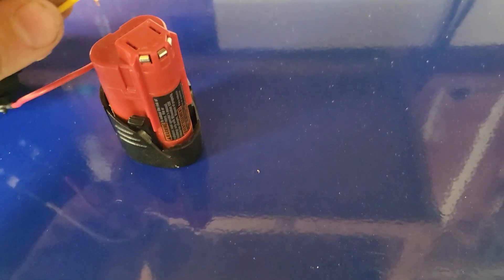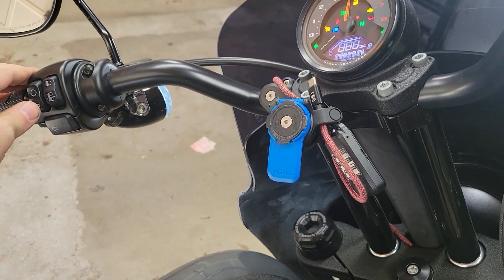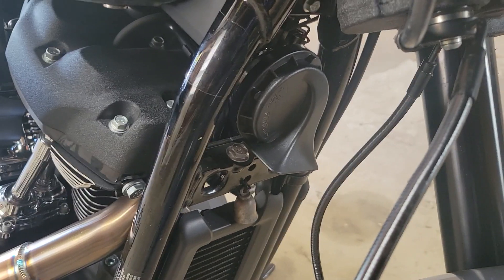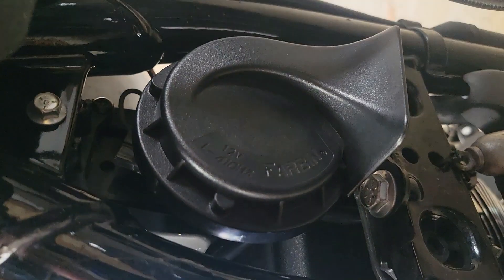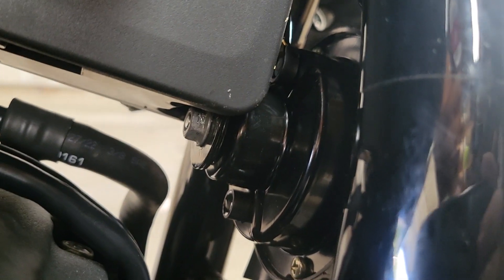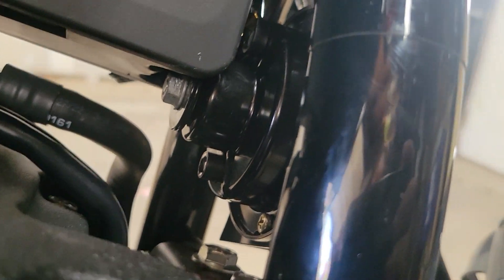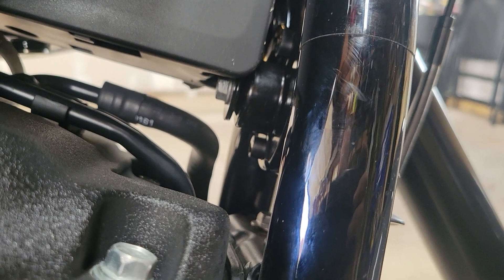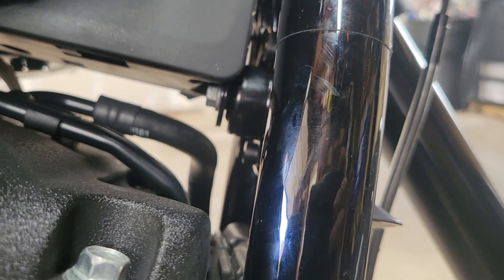How to replace the stock horn on your Harley Davidson Lowrider S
Just a short video on replacing the stock horn on my Harley Davidson Lowrider S

Link for horn